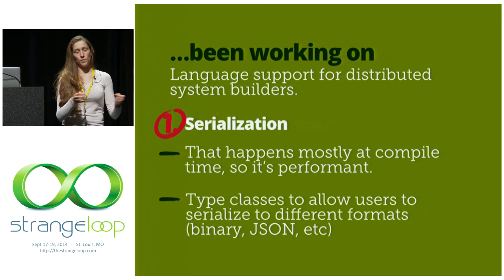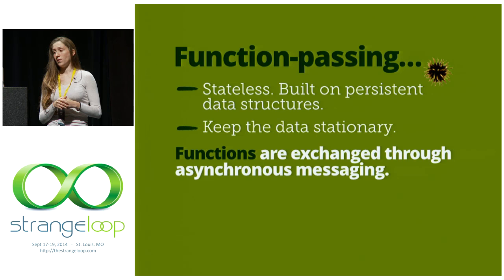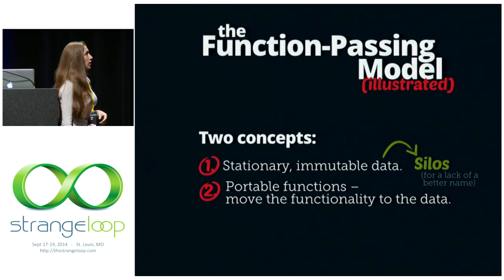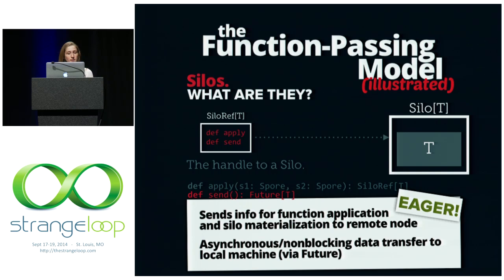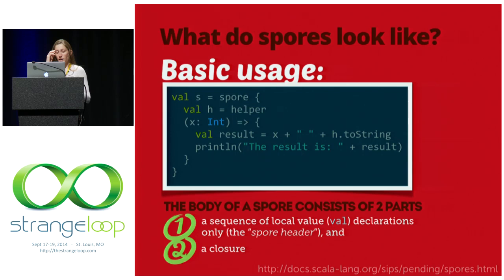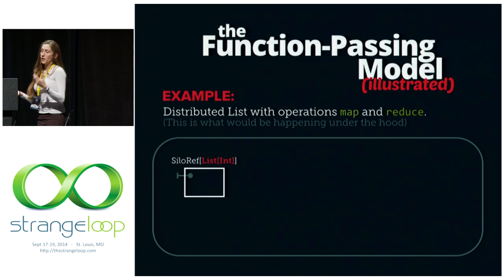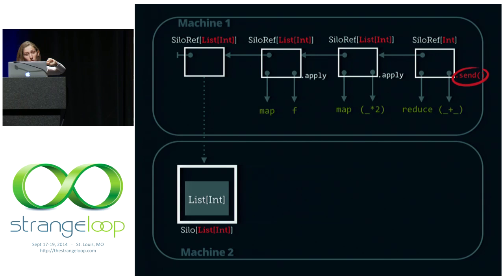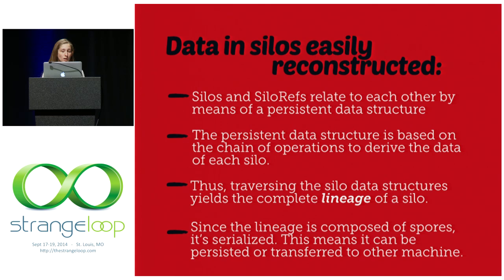"Function Passing Style: Typed, Distributed Functional Programming" by Heather Miller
TLDR; Asynchronously pass safe functions to distributed, stationary, immutable data in a stateless container. Plus, use lazy combinators to eliminate intermediate data structures.

The functional programming paradigm nicely fits problems in distributed programming. For example, moving computation to data can achieve multi-fold improvements in latency and throughput of big-data-style applications.

This talk presents a new paradigm of “Function-Passing” as an effective means of asynchronous and distributed programming. By bringing together recent advances in type systems research and new language features in Scala, this paradigm promotes new patterns of programming in distributed environments using distributable lambdas and types.

Heather Miller